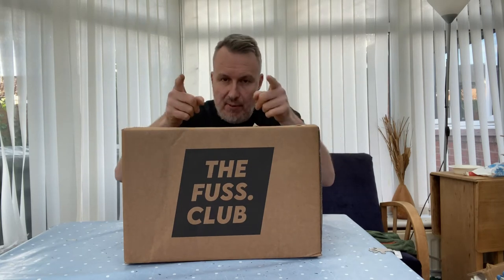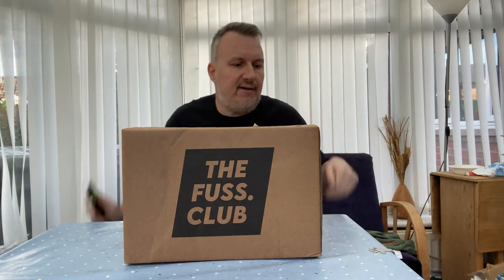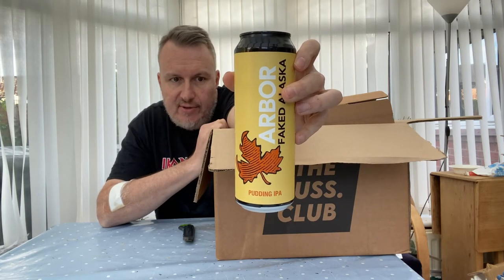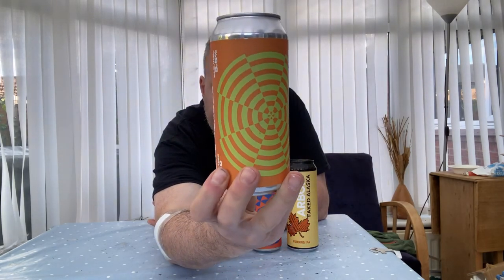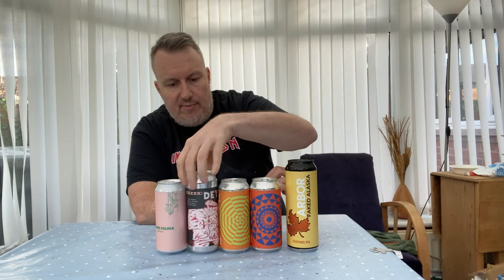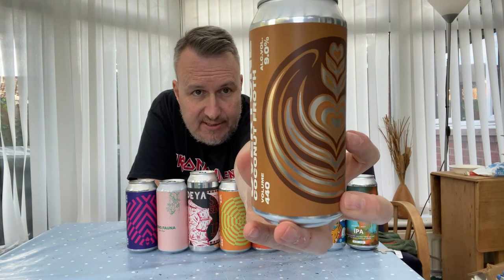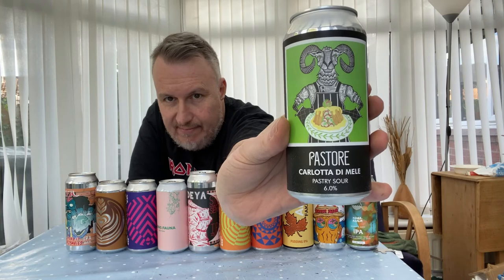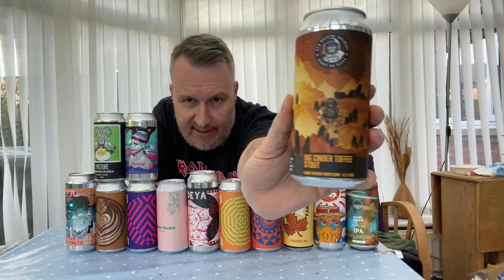Fuss Club Craft Beer Unboxing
Brand new craft beer unboxing from the fuss club.